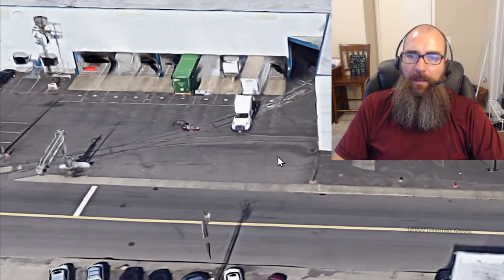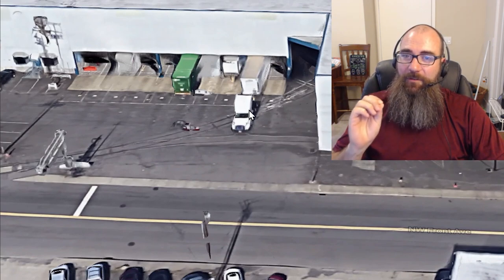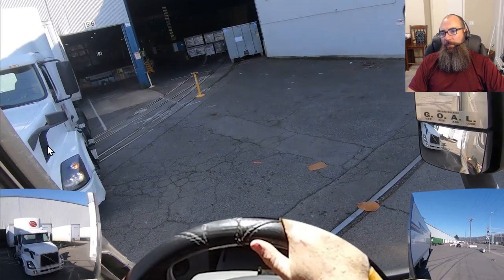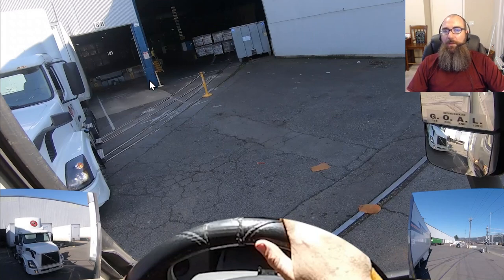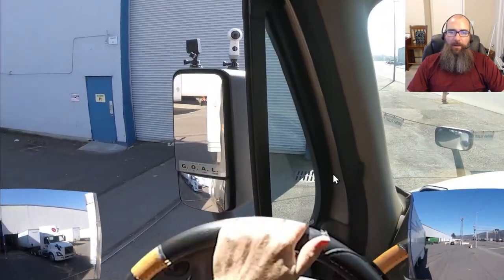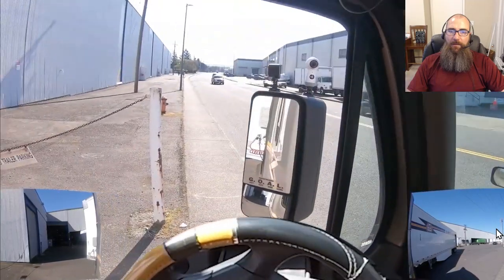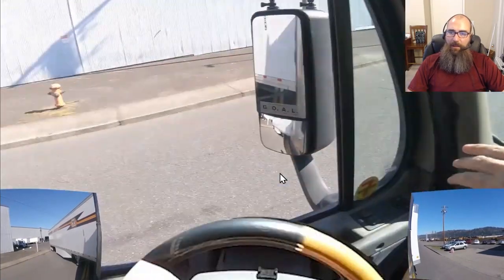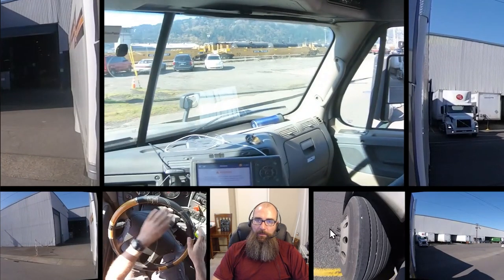GP In Portland, Their Most Difficult Dock!!